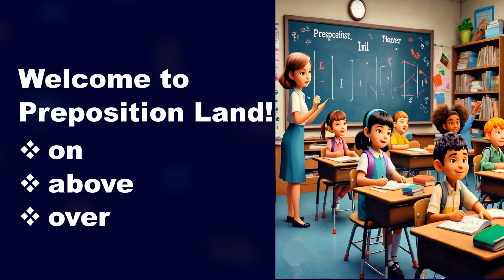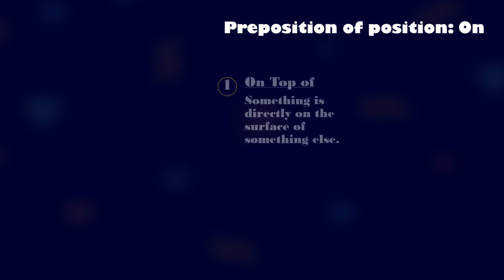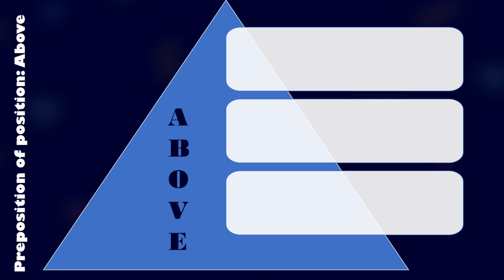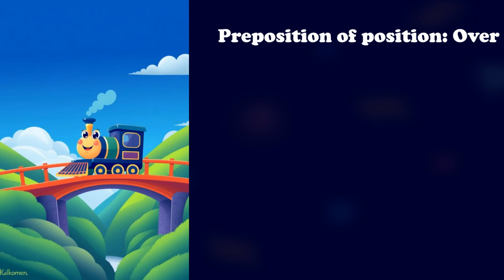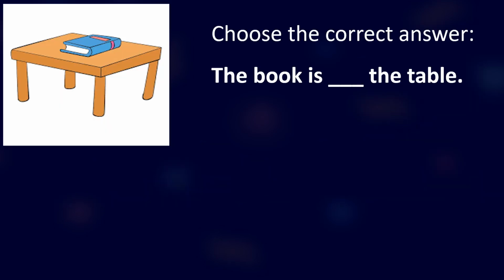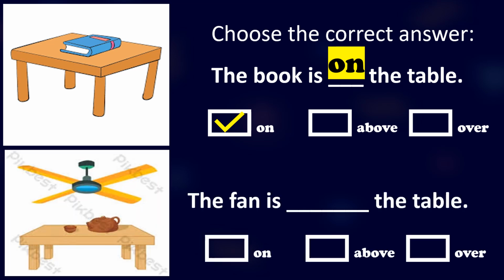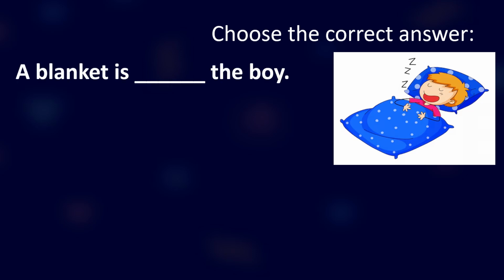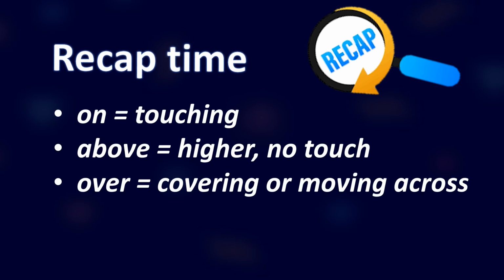On, Over Above